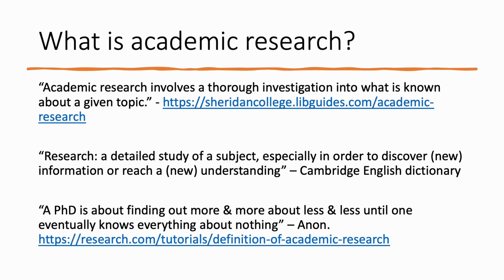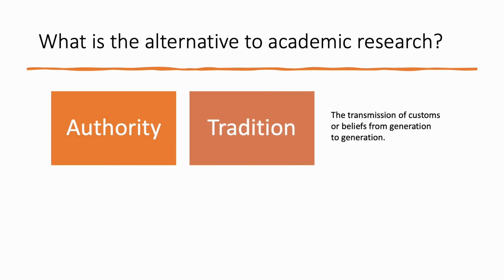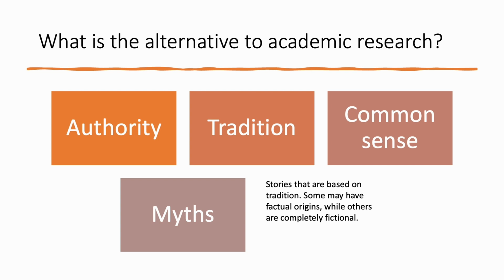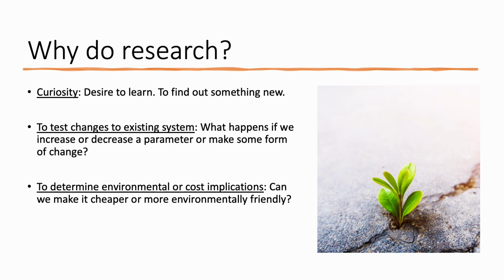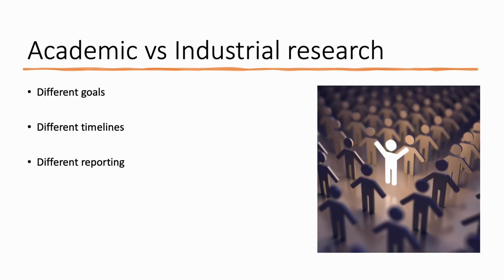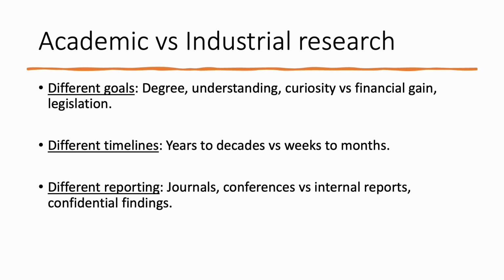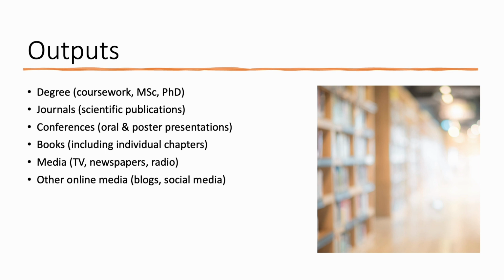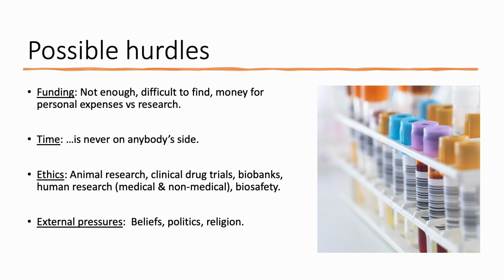Research Methods: Fundamentals of Academic Research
This video introduces academic research, what it is, why we do it.